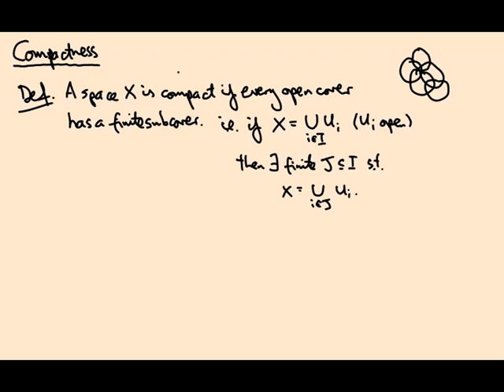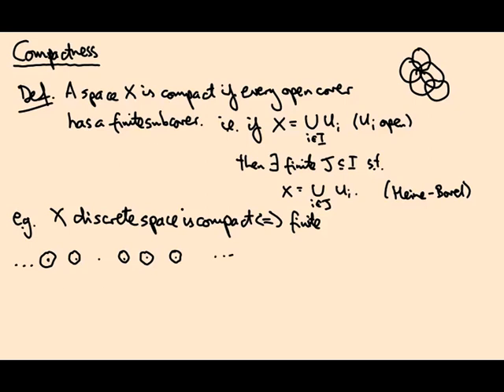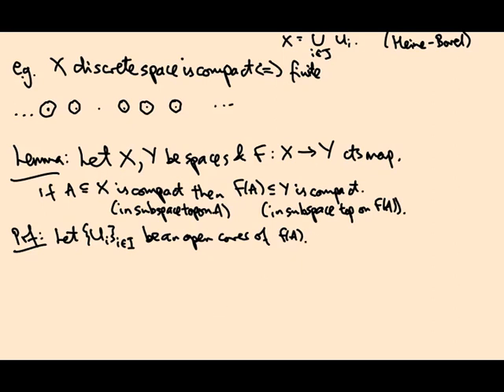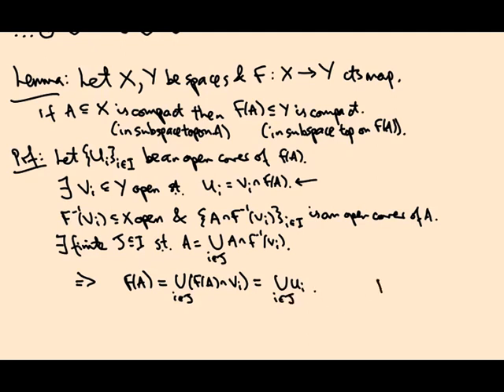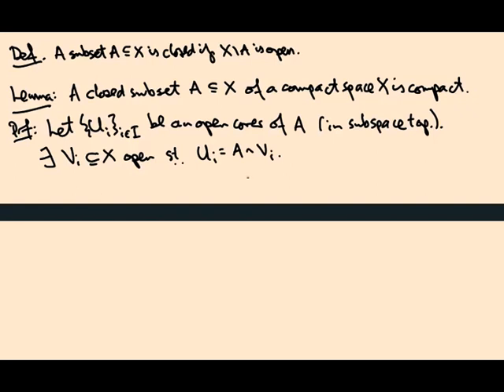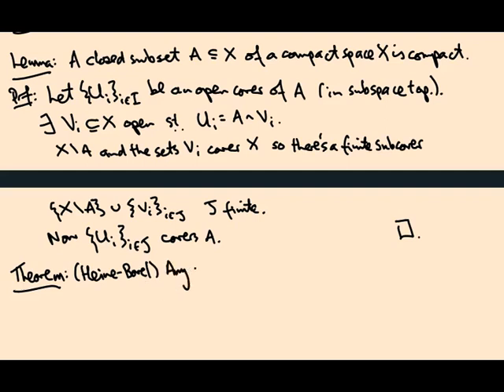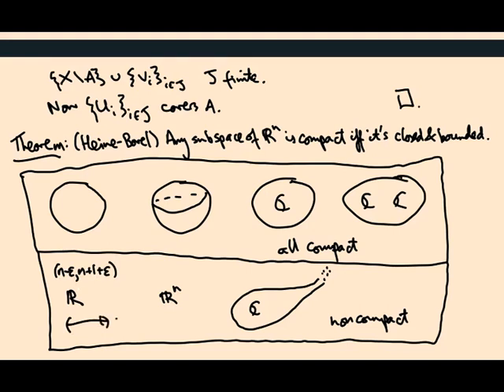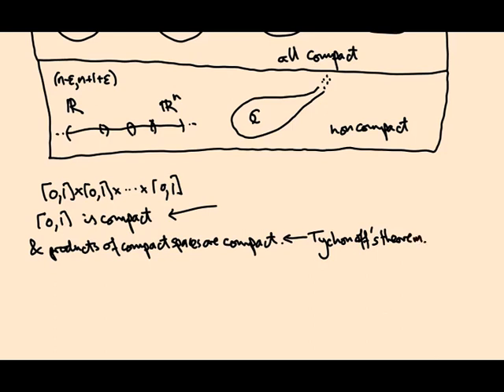2.05 Compactness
In this, fifth, video on topological spaces we examine the notion of compactness. See here for notes